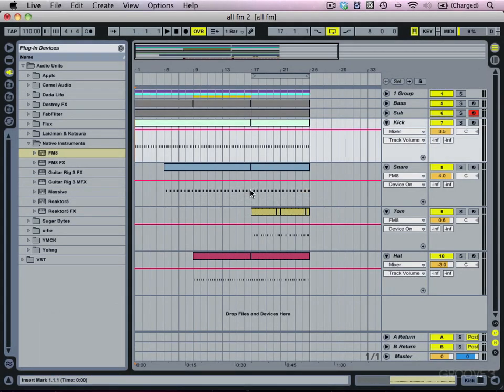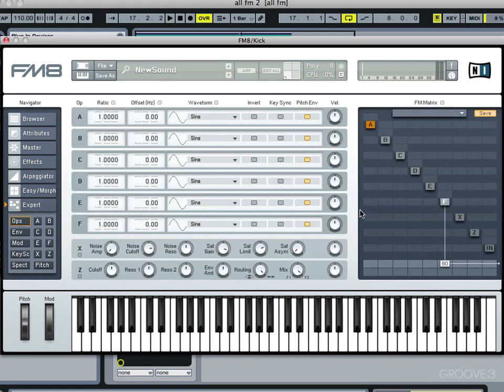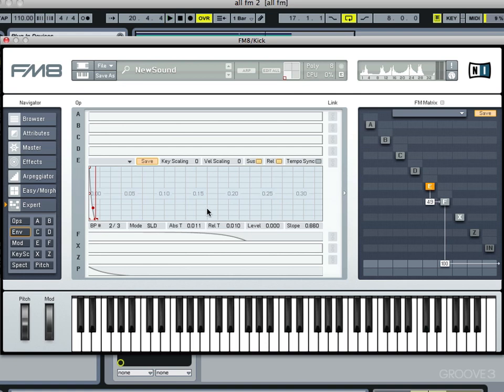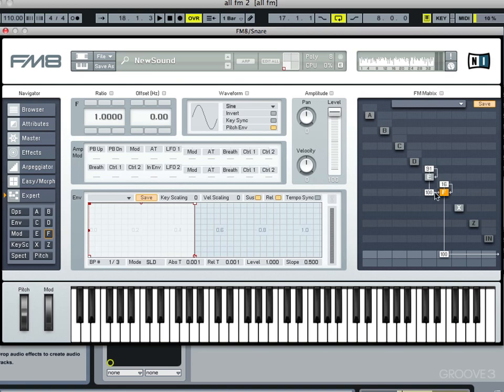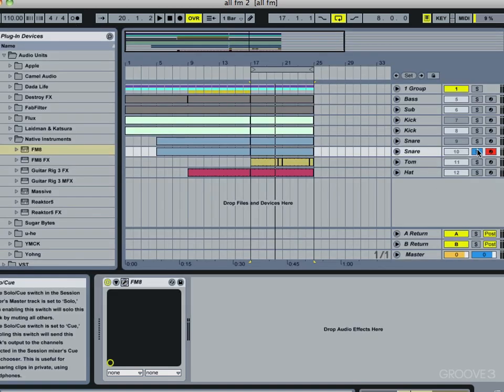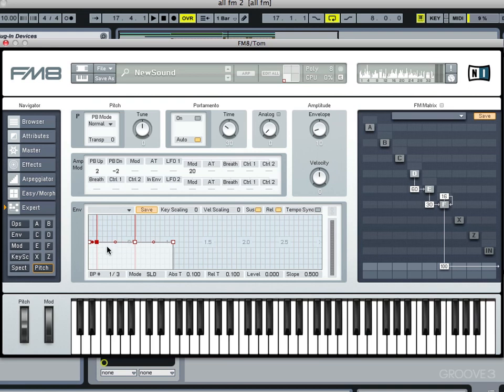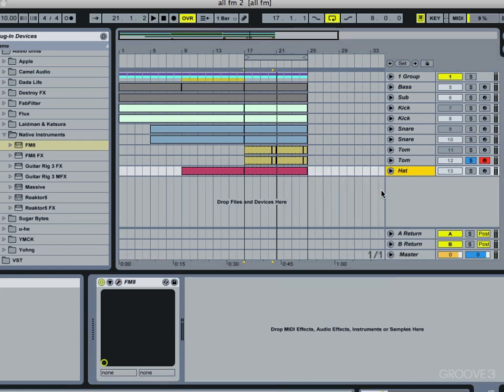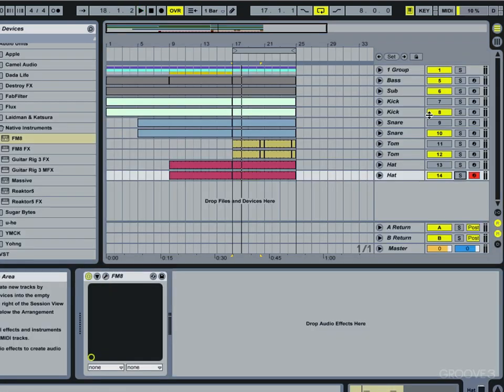NIFM8 Tutorial Synth Drums With FM8